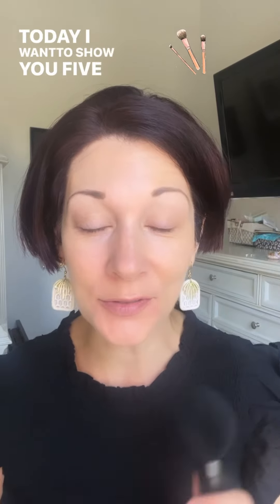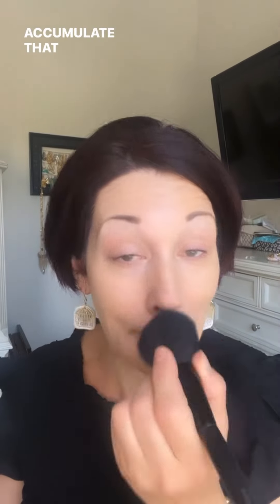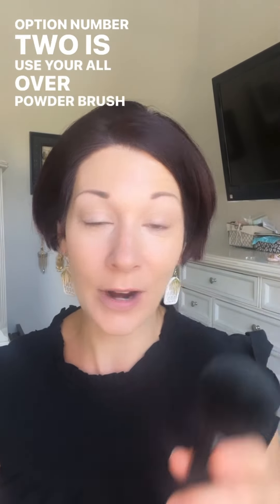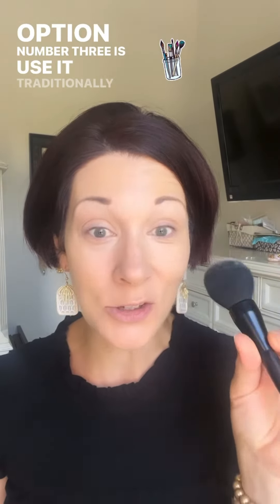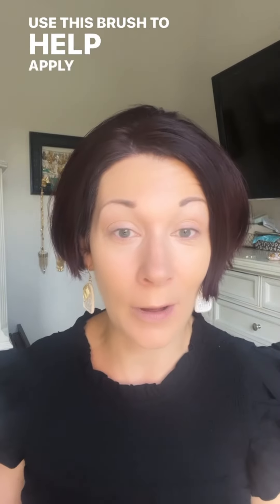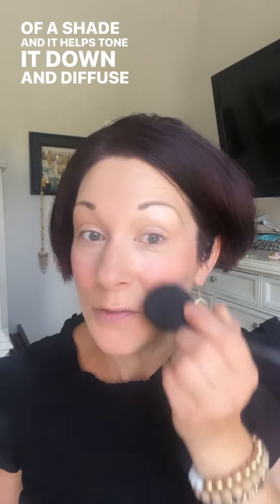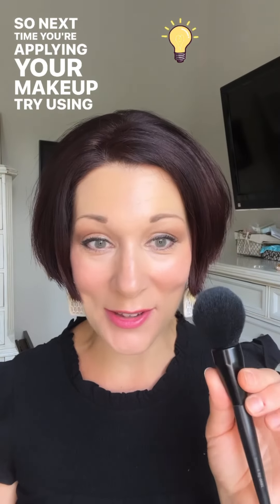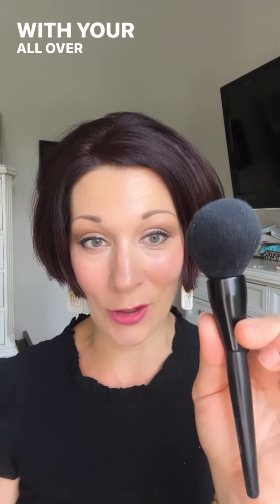5 Ways to use All Over Powder Brush